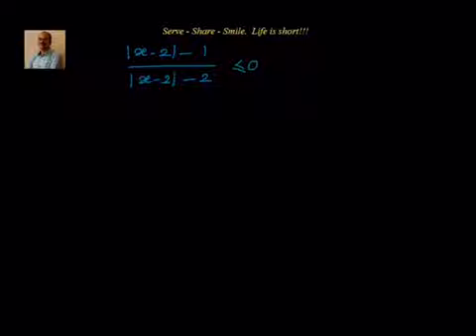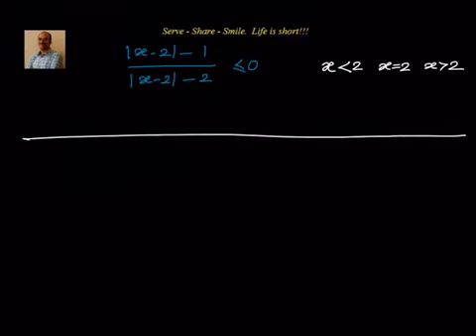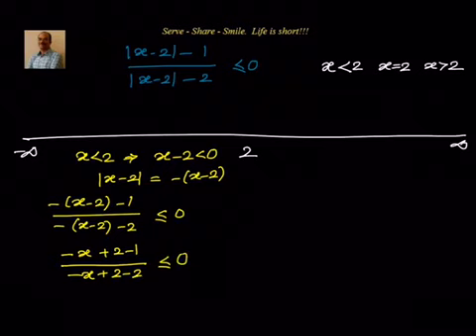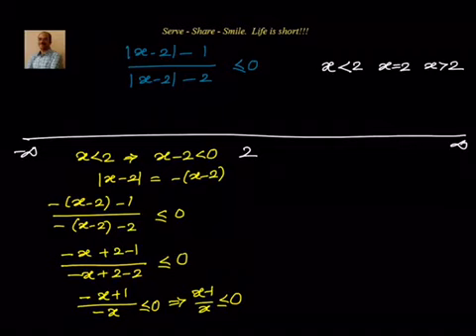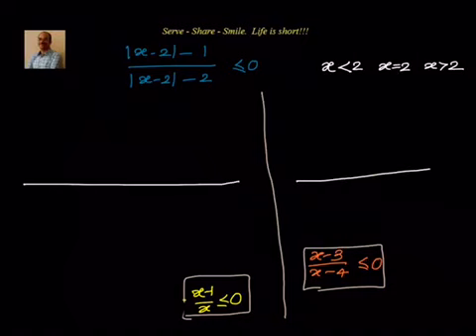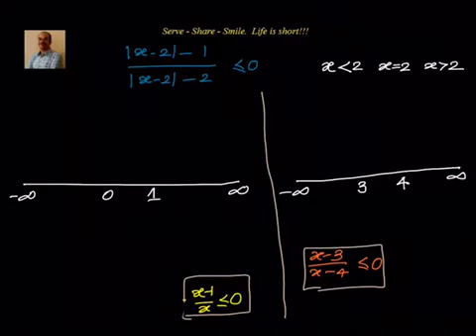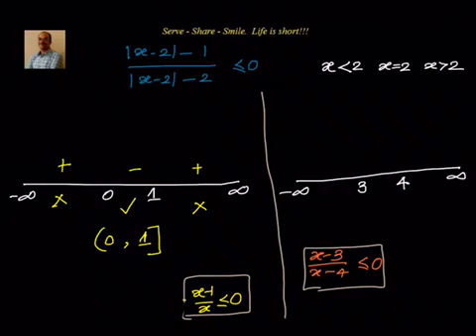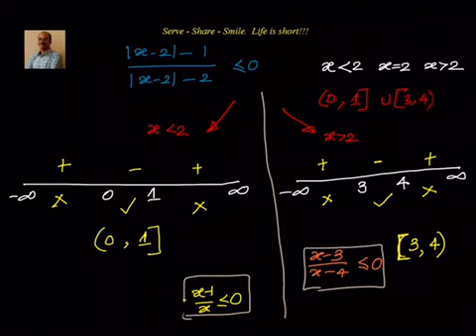Modulus of a variable: Example2